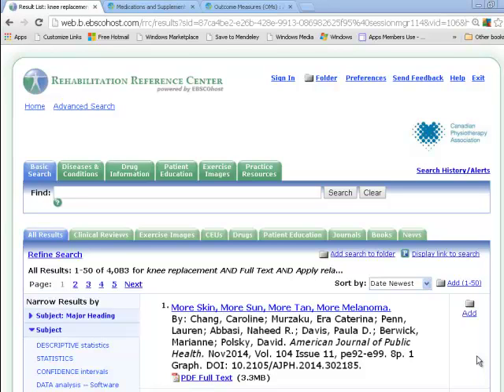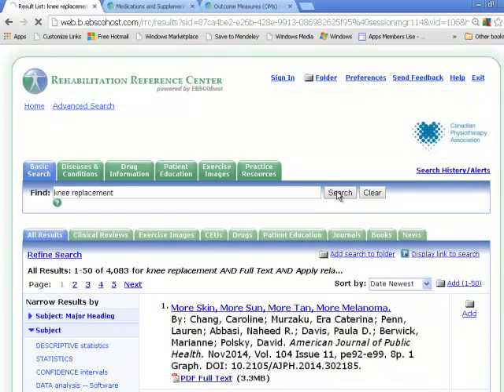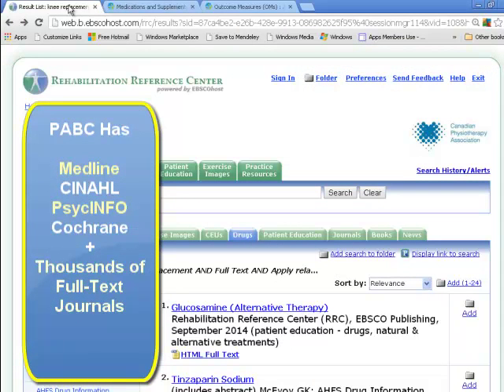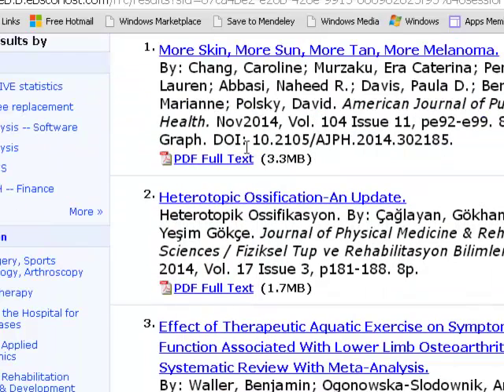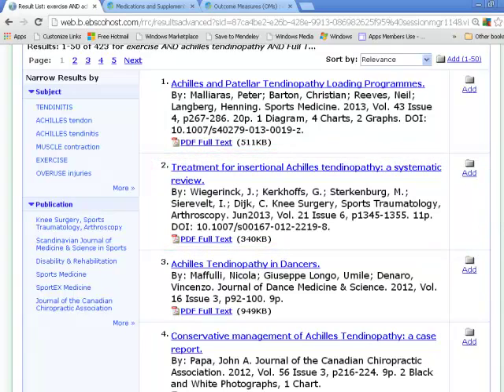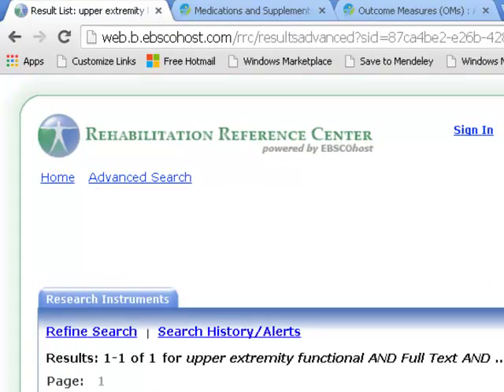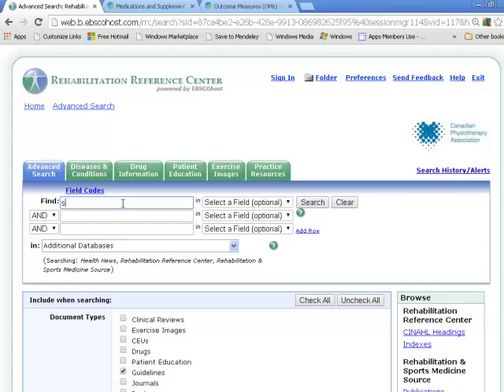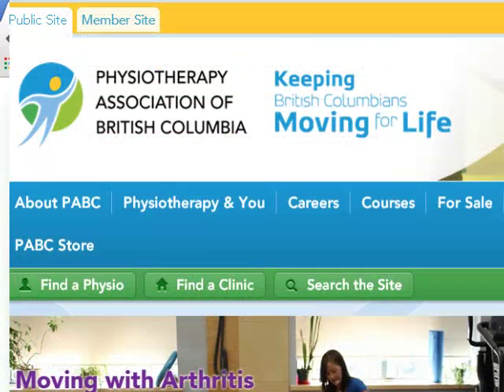4 MORE Reasons to Use Rehabilitation Reference Center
Learn 4 more ways PABC members can use Rehab Reference Center, a new point-of-care tool for physiotherapists - a benefit of CPA membership